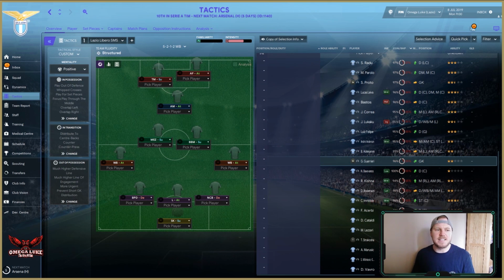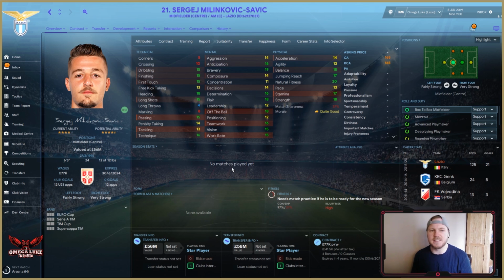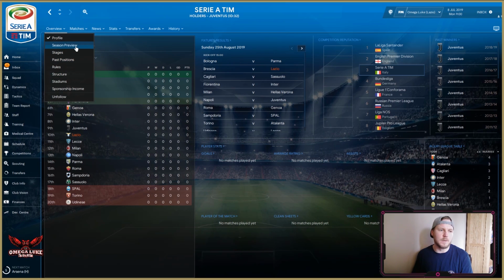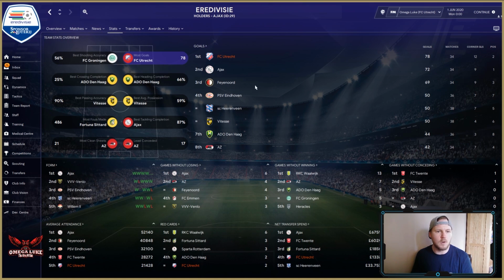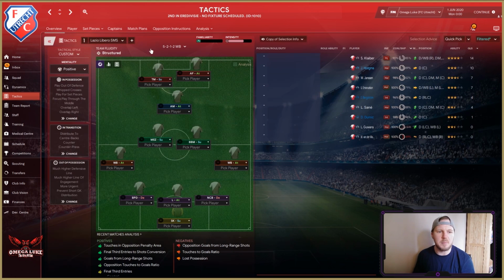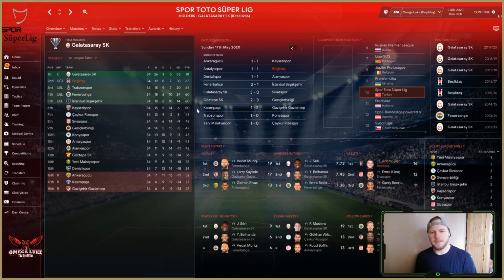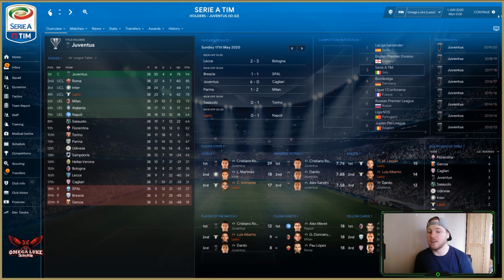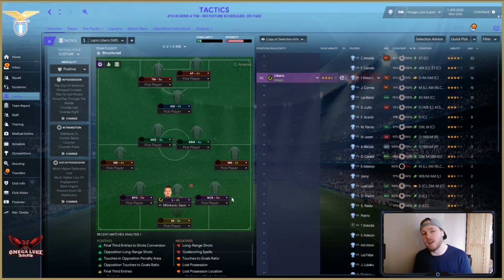Elite midfielder as a LIBERO? | Tactic Tester 5-3-2 Milinković-Savić as a Libero | FM20 Tactic